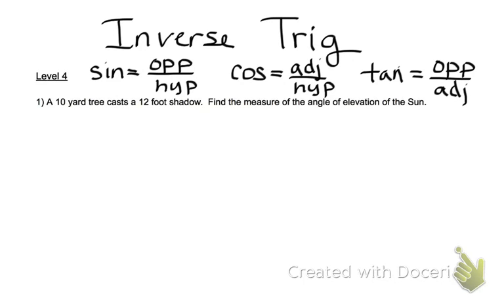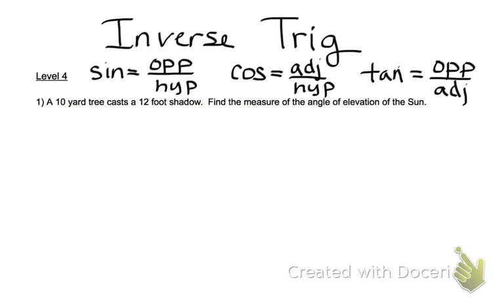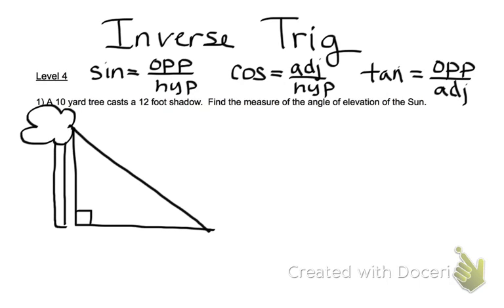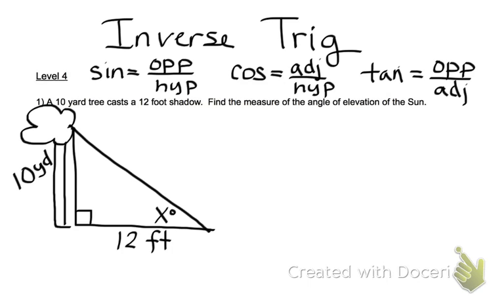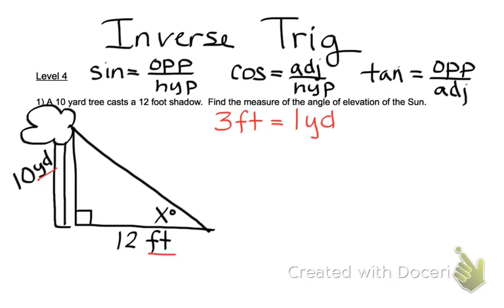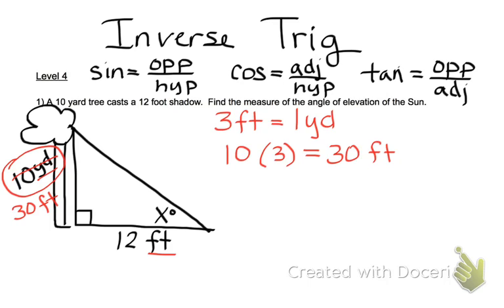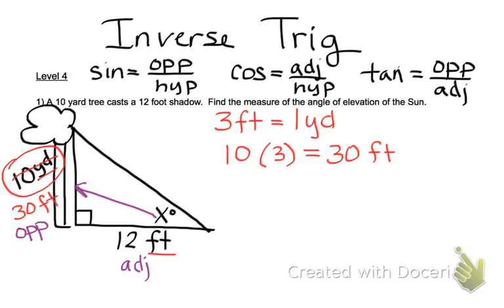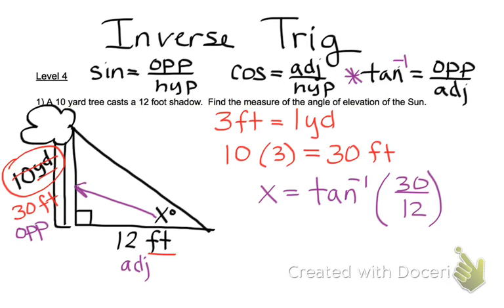Inverse Trig - level 4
This lesson is about inverse trig.